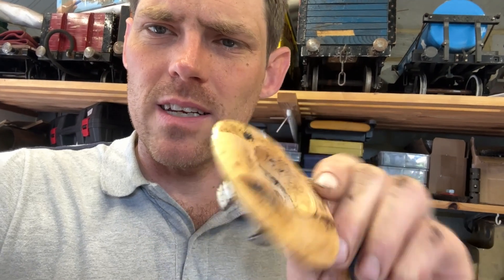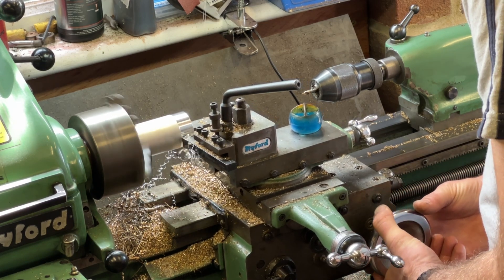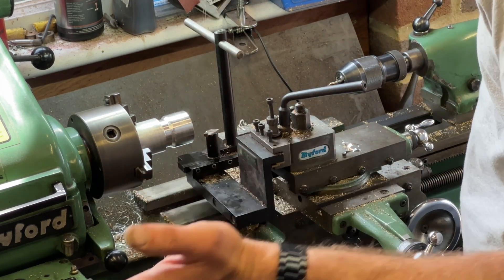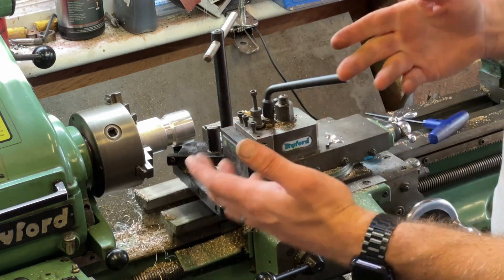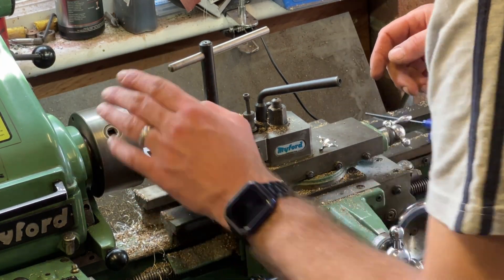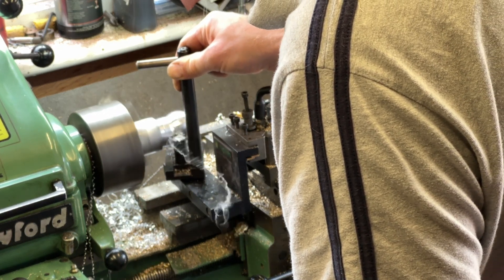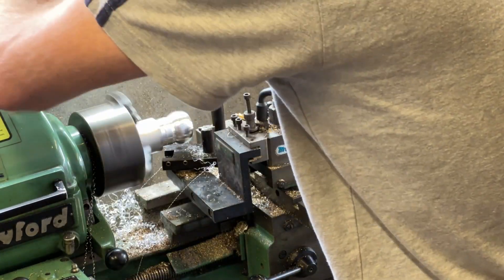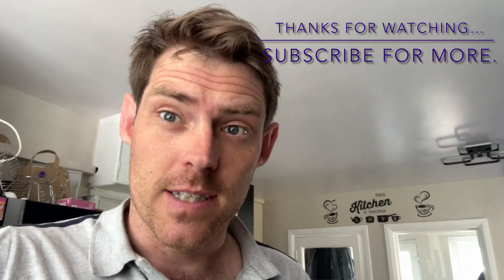Oh balls! (Ball turning attachment…)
Using a ball turning attachment in the lathe… a simple job, but a good opportunity to demonstrate this tool…